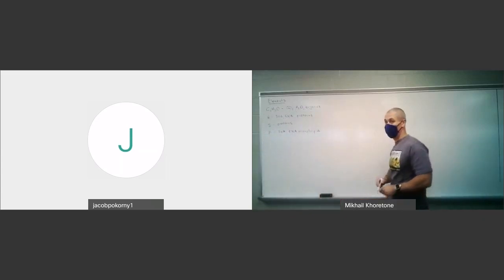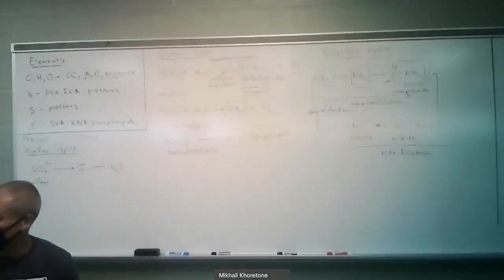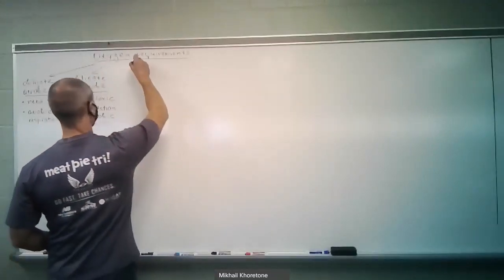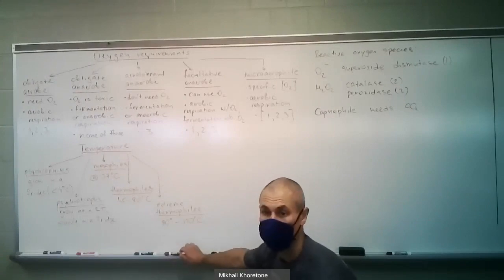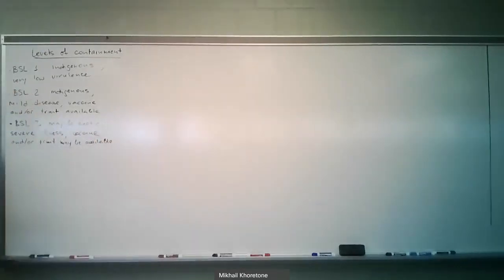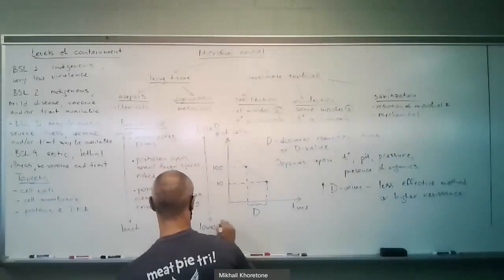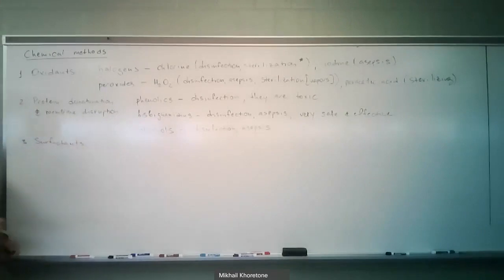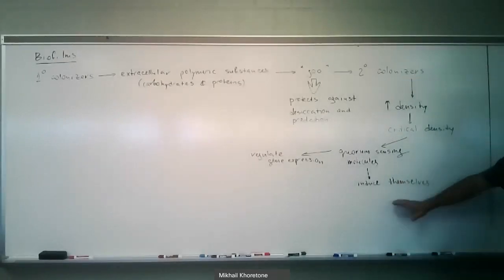Microbiology review session, week 7